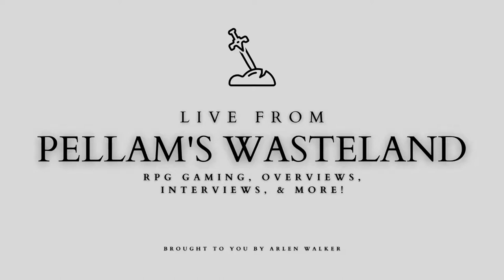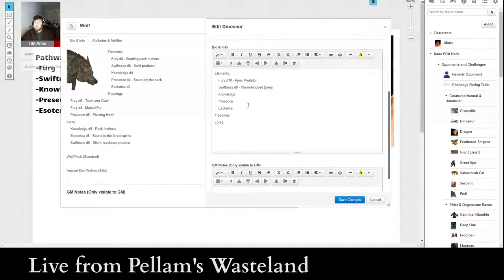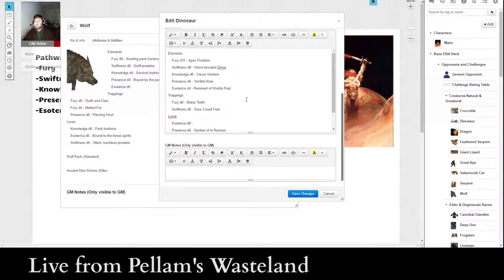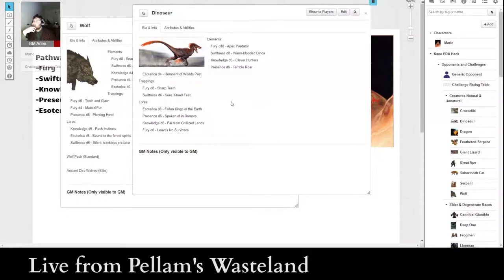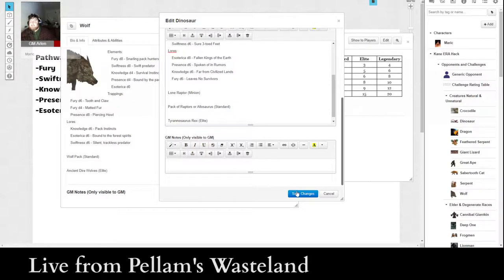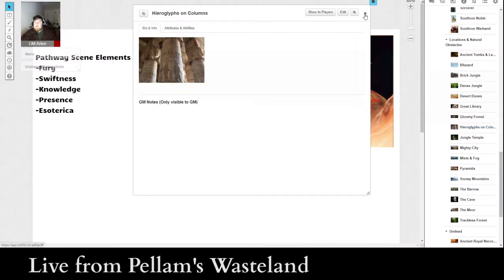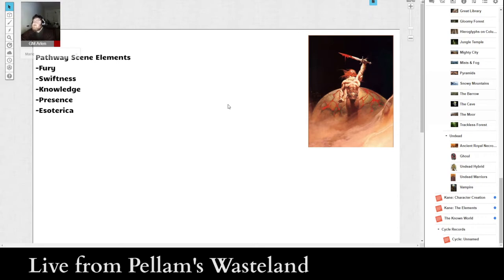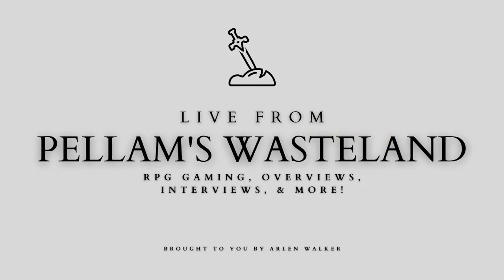Actual Solo Prep: ERA the Epic Storytelling Game: Maric the Mighty Episode 0.5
Herein I create a dinosaur adversary for Maric the Mighty to face in ERA the Epic Storytelling Game.